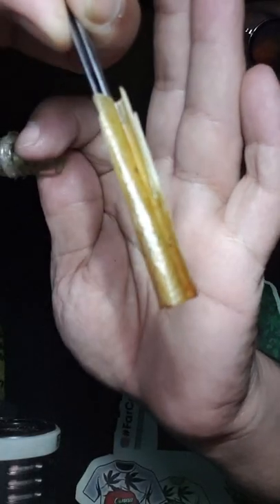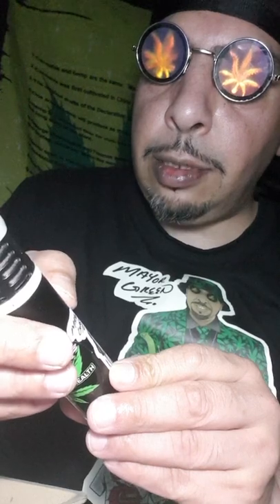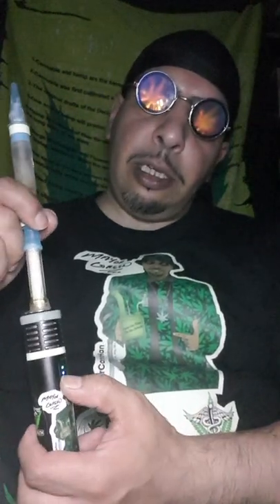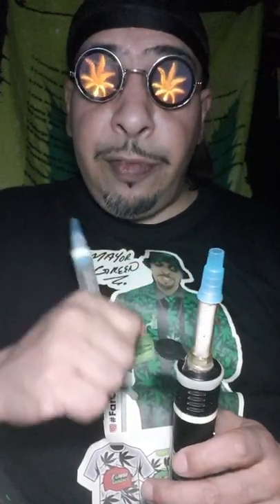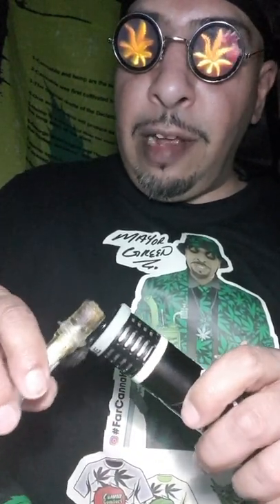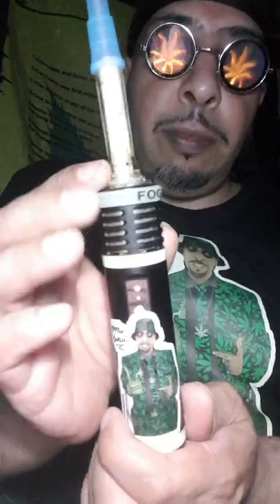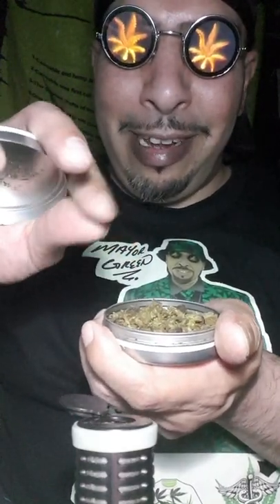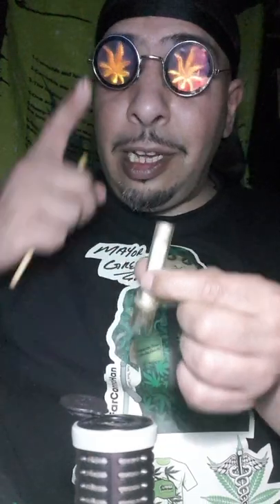Arizer Air Dry Herb 🌿 Conduction Vaporizer Review! Enjoy The Terps On The Exhale!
Making Cannabinoids Infused Rolling Papers With The Arizer Air Dry Herb🌿 Conduction Vaporizer, Enjoy The Terps On The Exhale!🙏🏼💚🔥🌿🙂